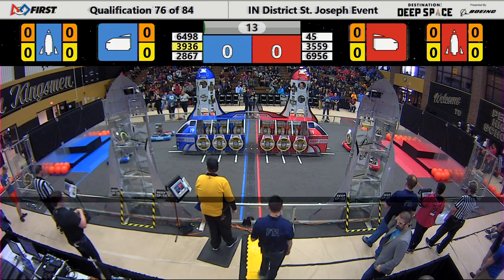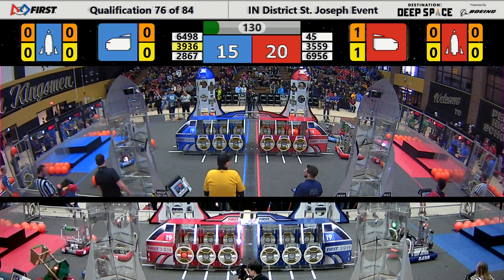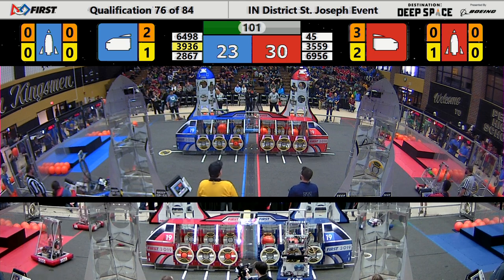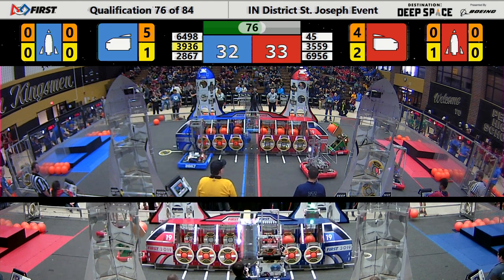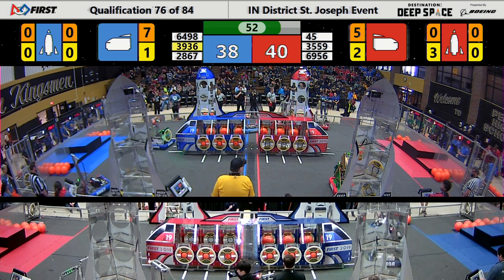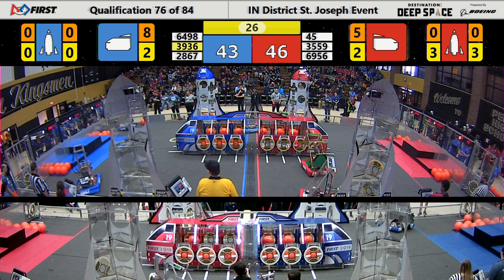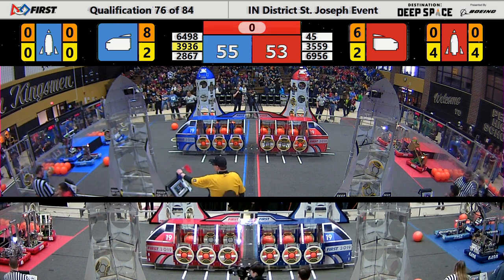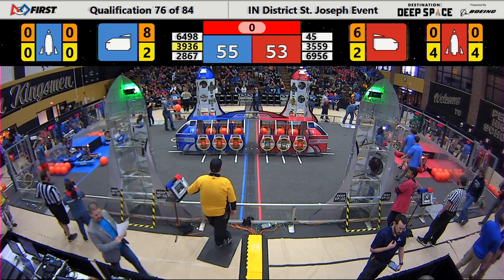2019 INFIRST St. Joseph District Event - Qualification Match 76